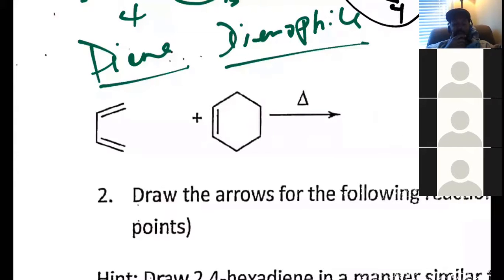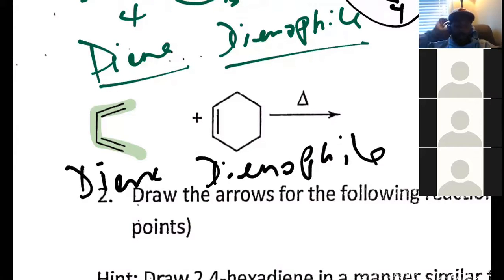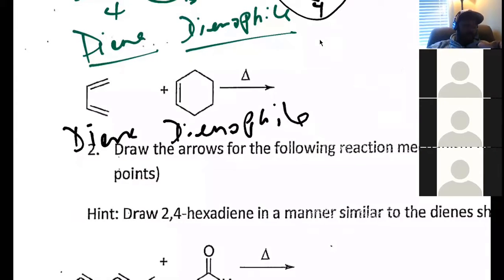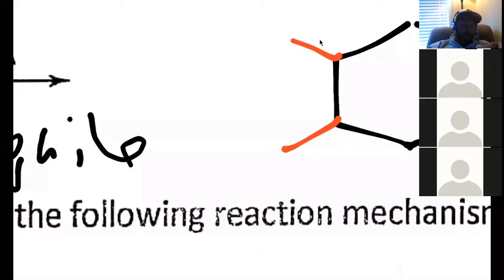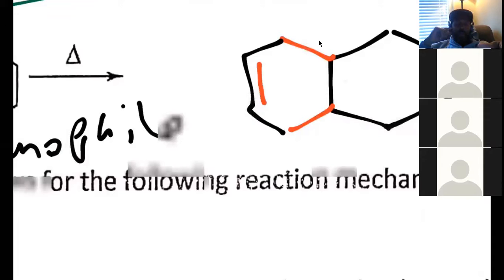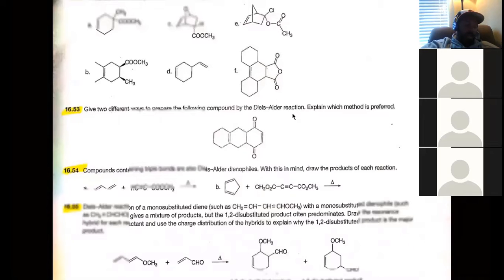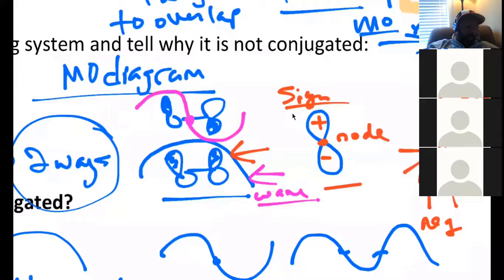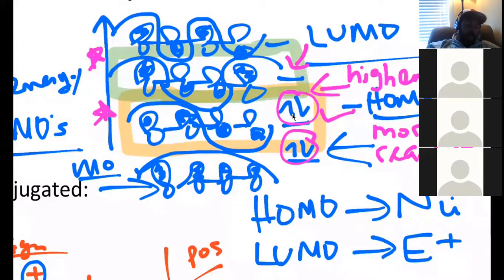March 25th 2020 Class Part 5 (Organic 2)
Discussion of 4+2 Cycloaddition